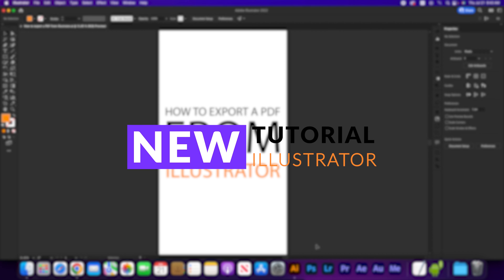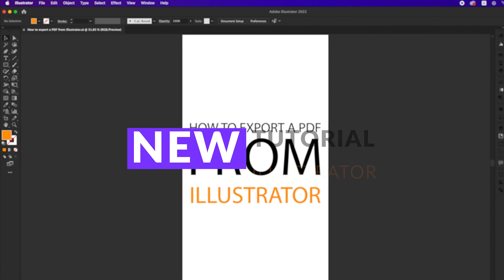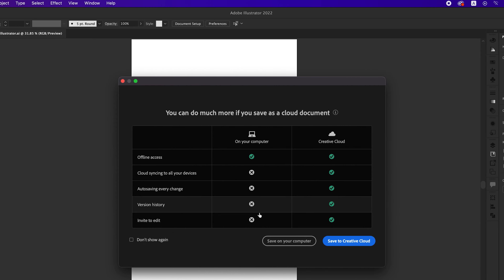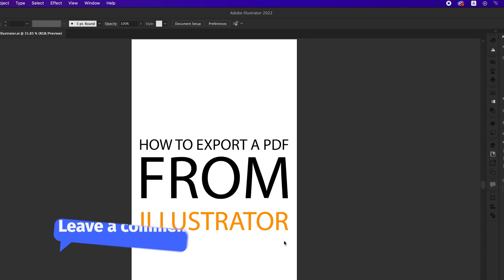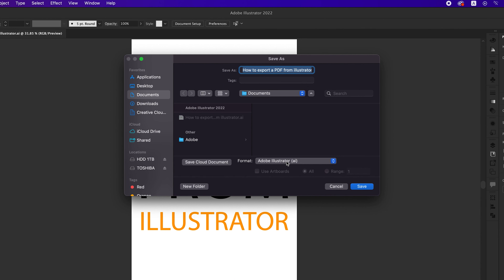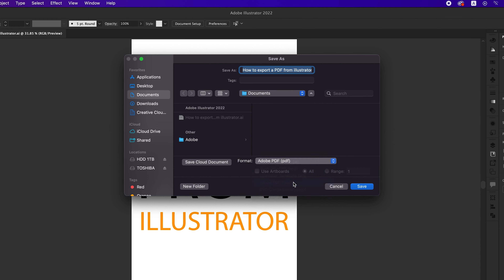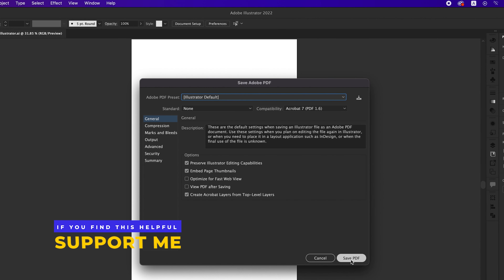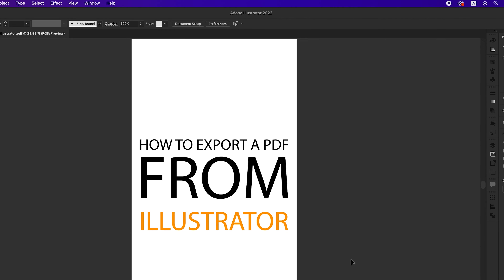How to export a PDF from illustrator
Hey: How to export a PDF from illustrator

Thanks